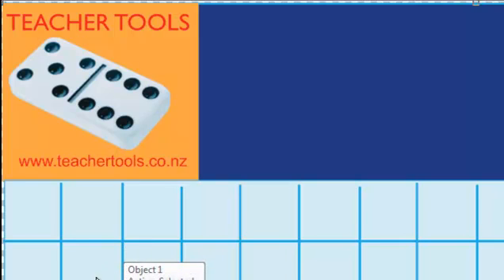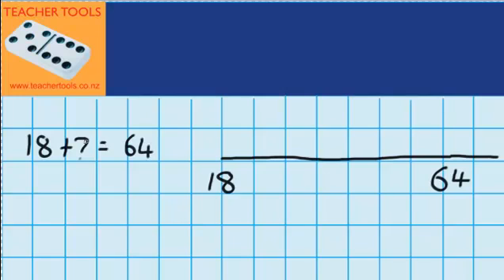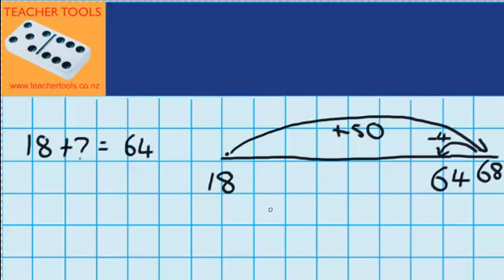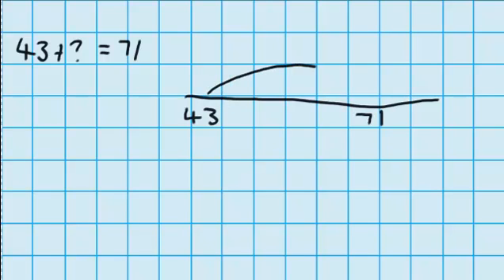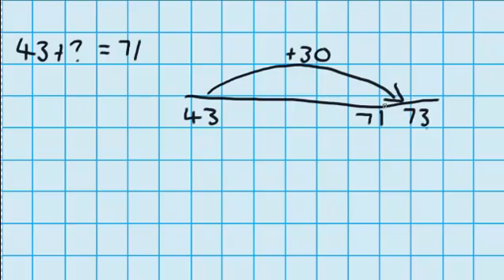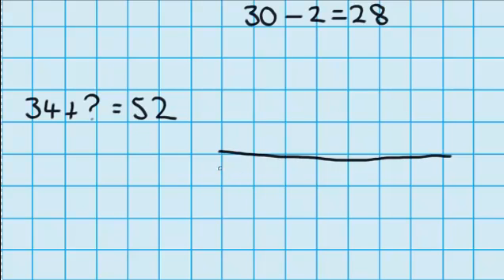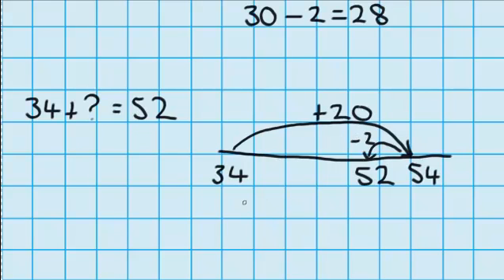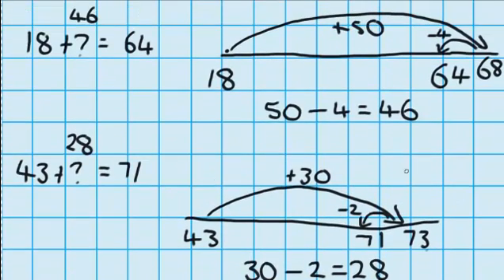Problems like 23 + ? = 71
Problems like 23 + ? = 71, Addition, Numeracy, Teacher Tools, lesson